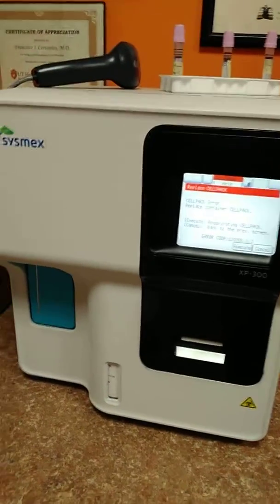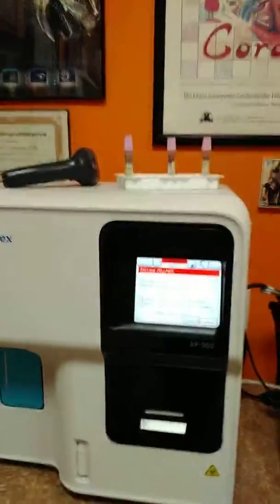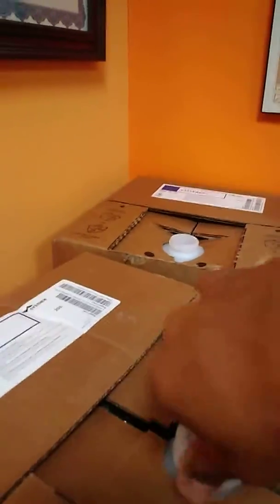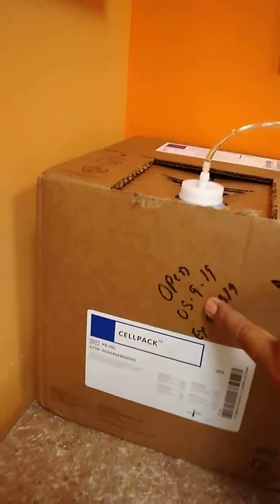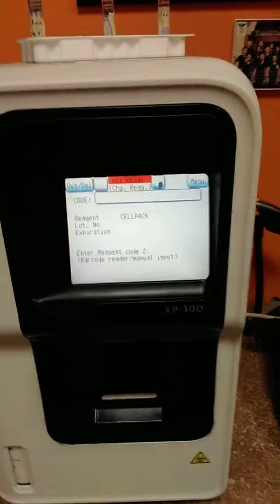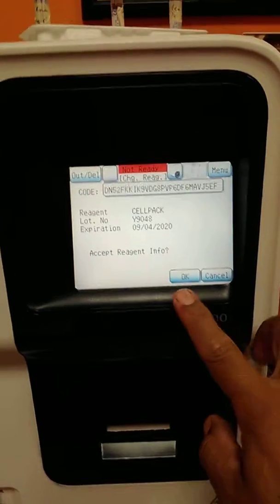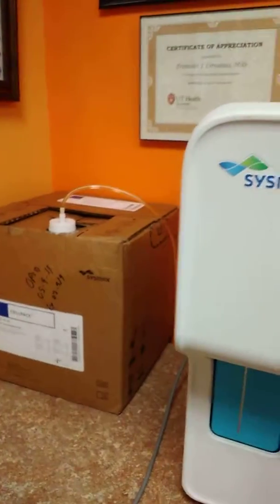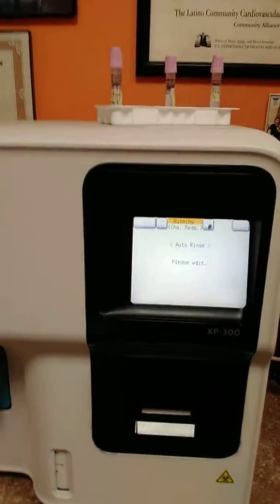How to change cellpack on symex CBC analyzer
Xp300 CBC analyzer